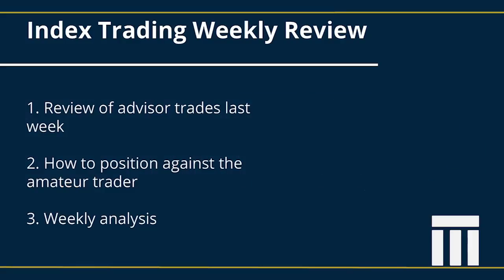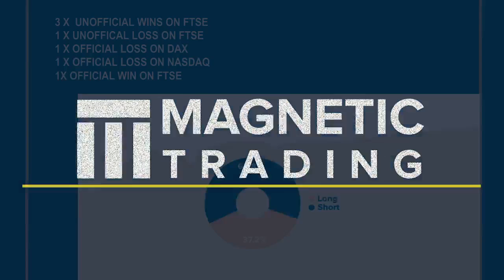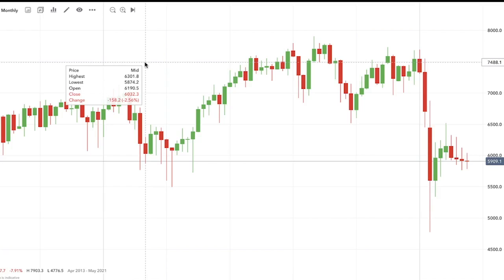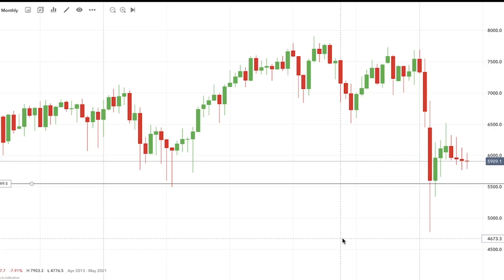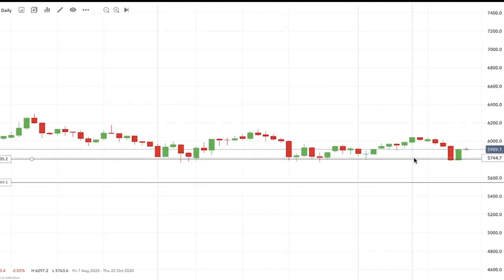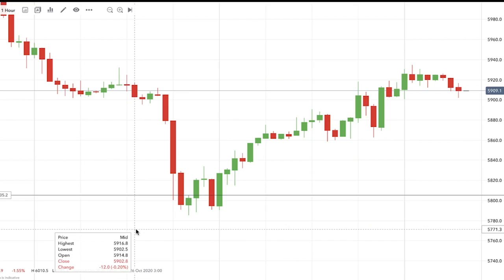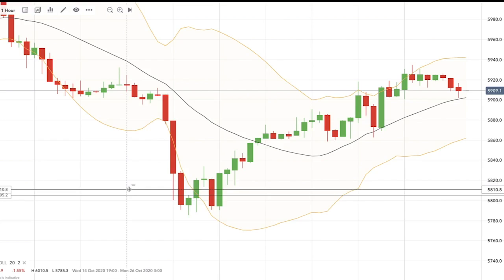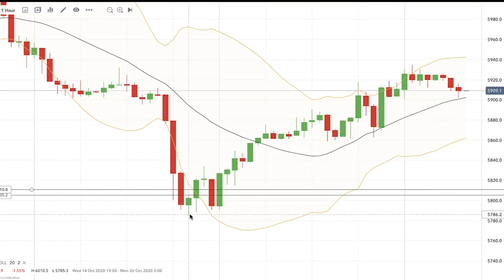Index Trading Review 20th October